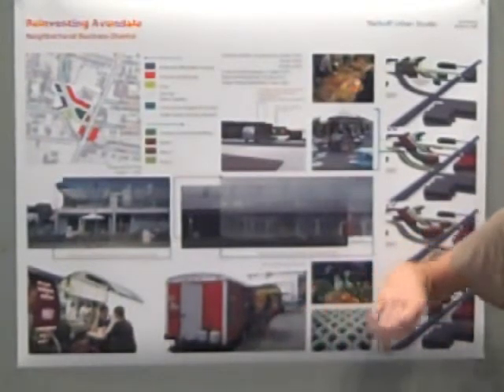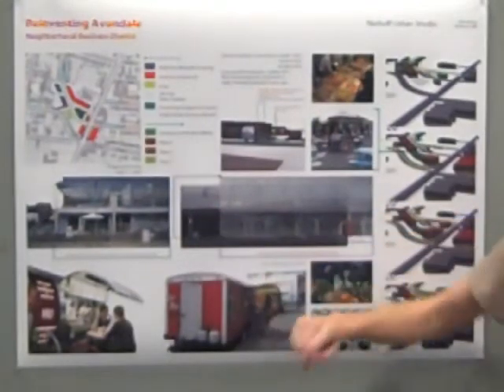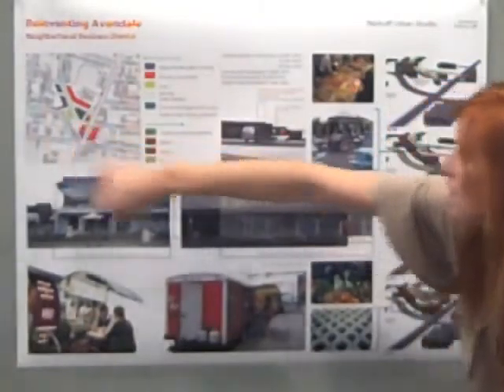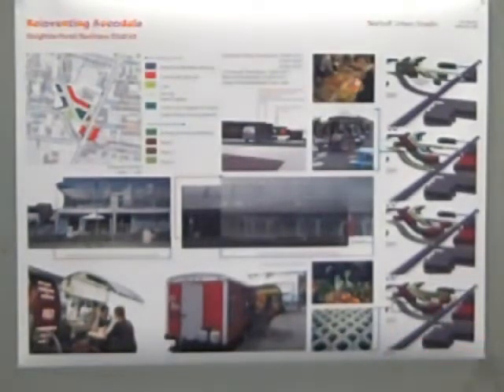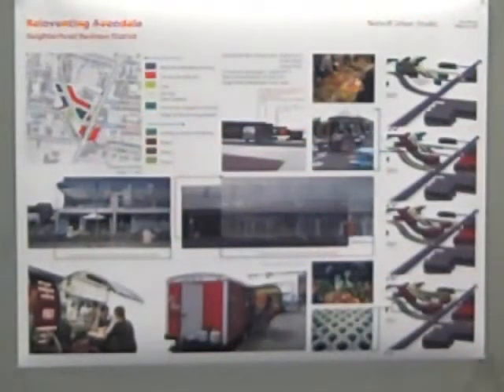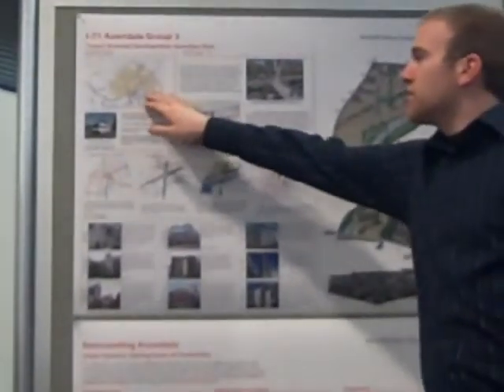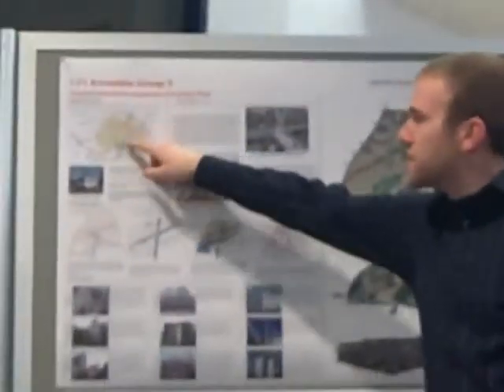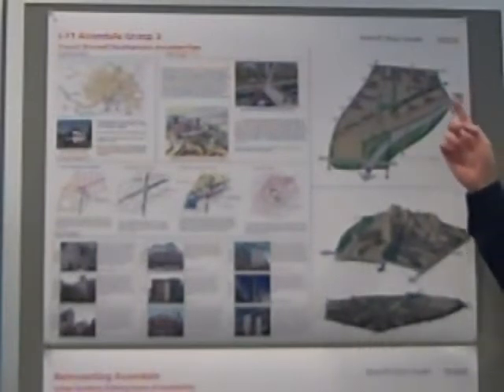Group Three: Reinventing Avondale, Part 2 of 2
A presentation from the Fall Quarter of 2009, which addresses communities along the I-71 and I-75 corridors. This particular presentation is about Avondale, which is along I-71.